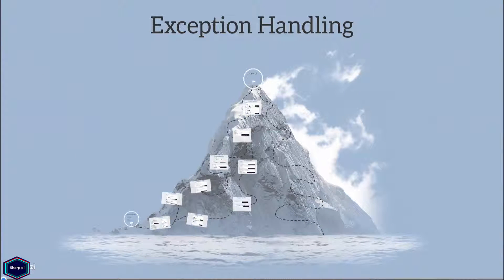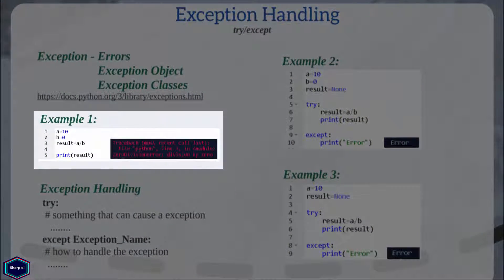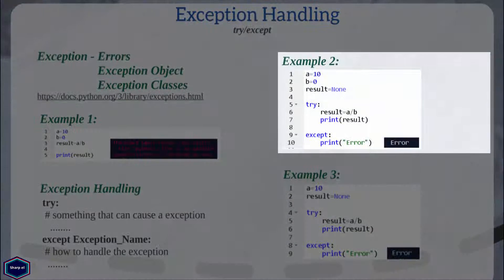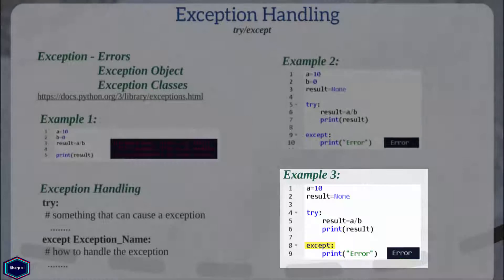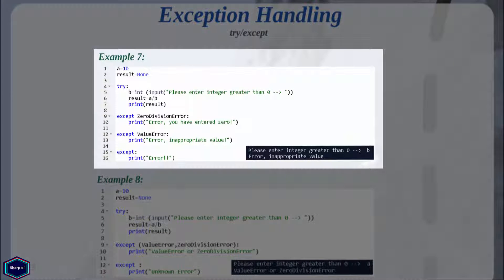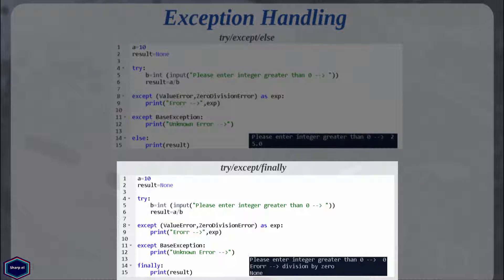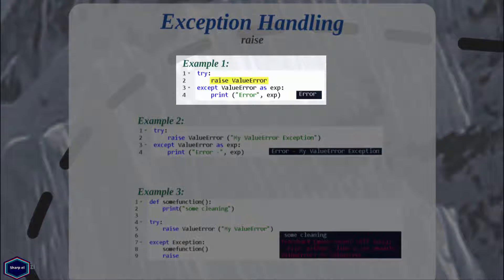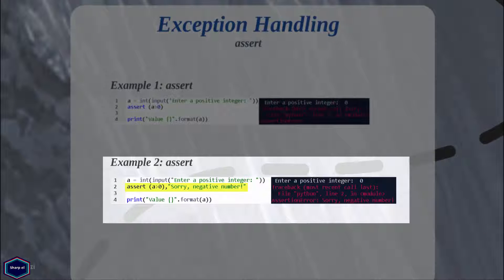Exceptions Handling in Python - Python 3.5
In this tutorial I have covered – try/except , try/except/else and  try/finally  logic blocks.   I have also covered -- raise and assert statements & how to create your own custom exceptions in python.